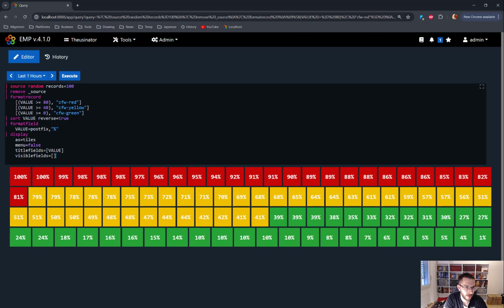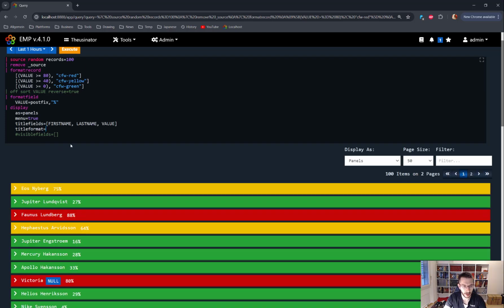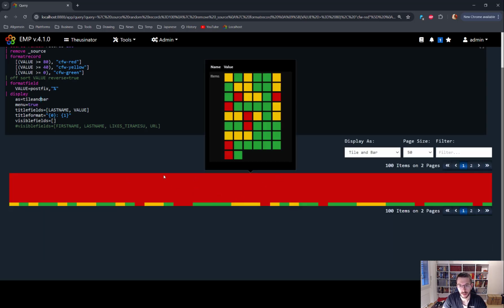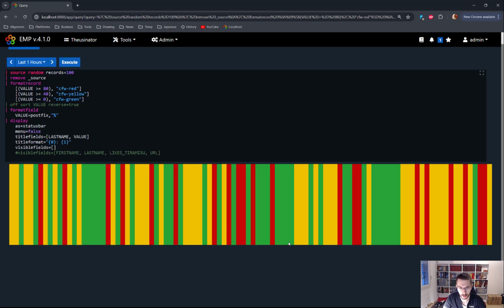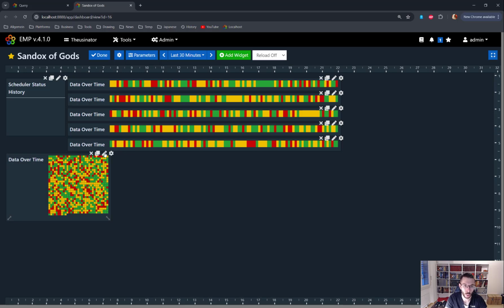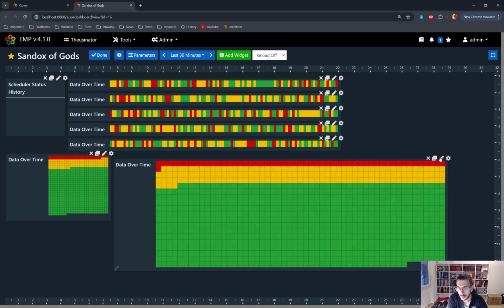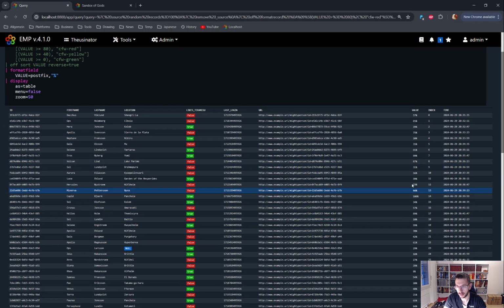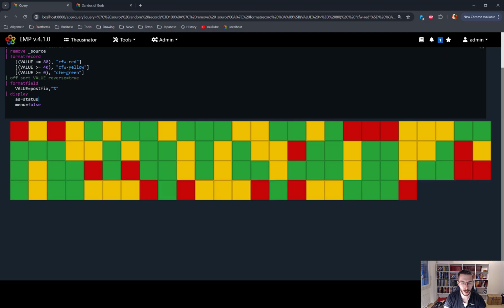EMP Query - Display Command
This video gives explains you the display command in detail.